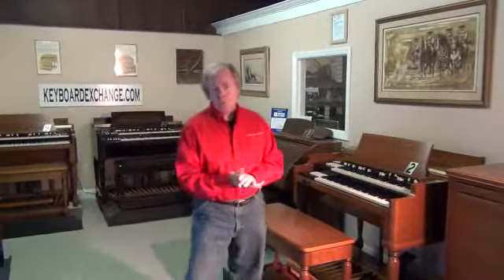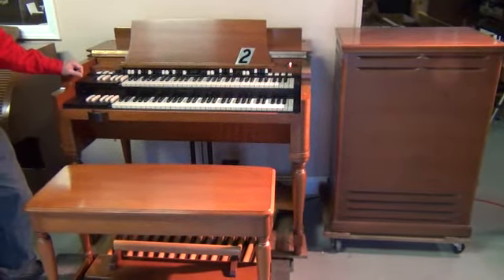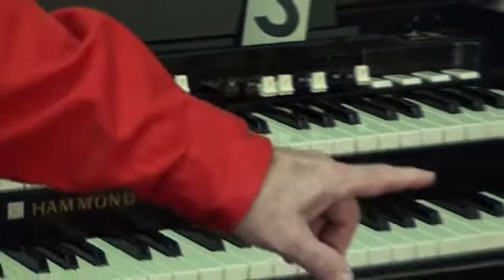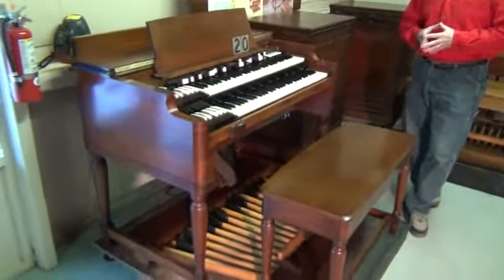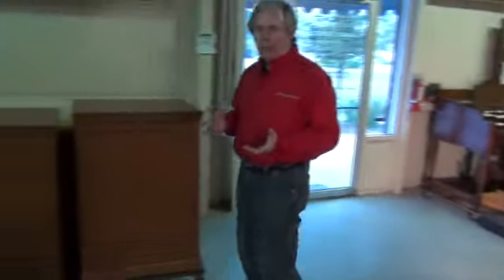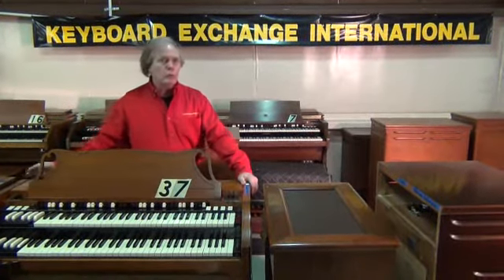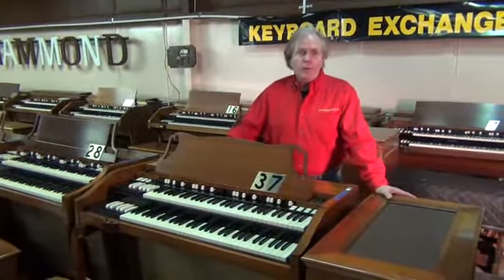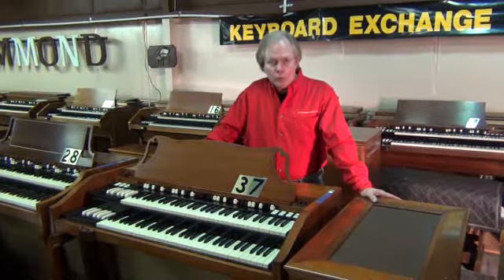KEI Dec. 2011 Inventory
Hammonds and Leslie's for sale.  We have many wonderful Hammond Organs for sale at Keyboard Exchange International, please view your current inventory of all the Hammond organs for sale